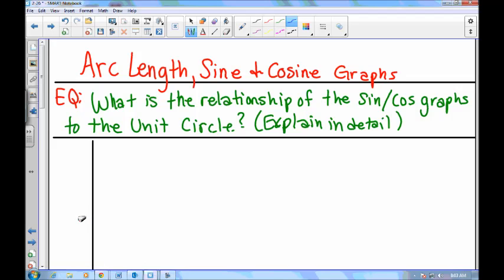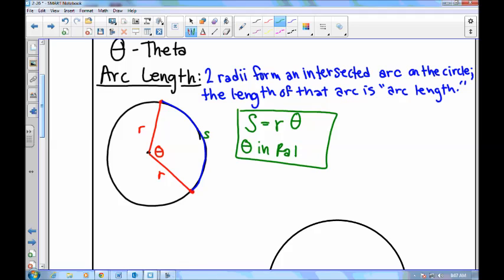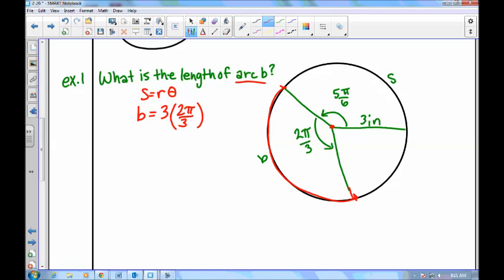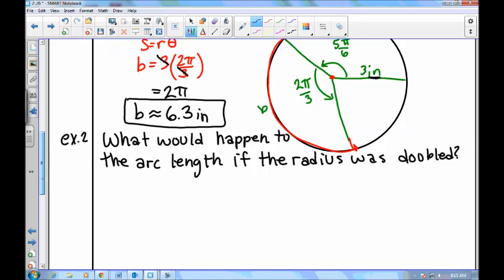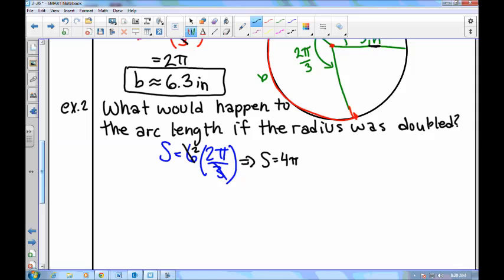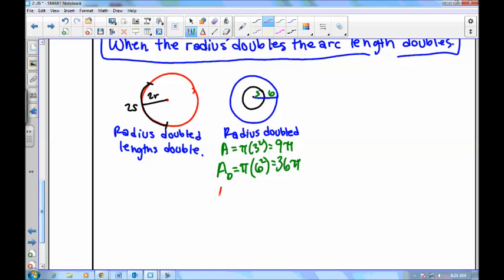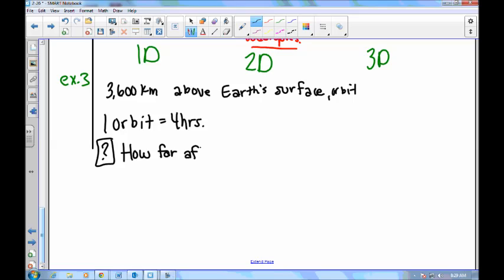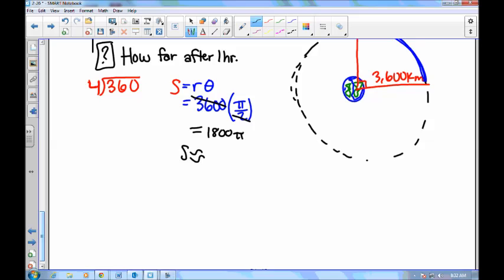SM3 NOTES Arc Length, Sine & Cosine Graphs final